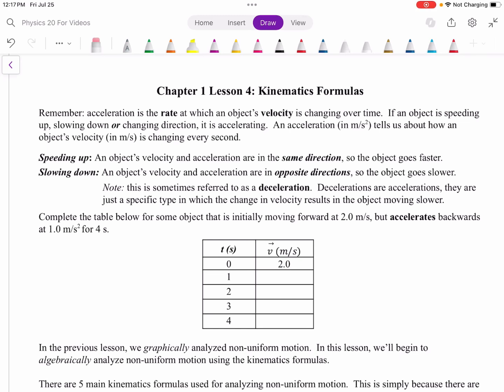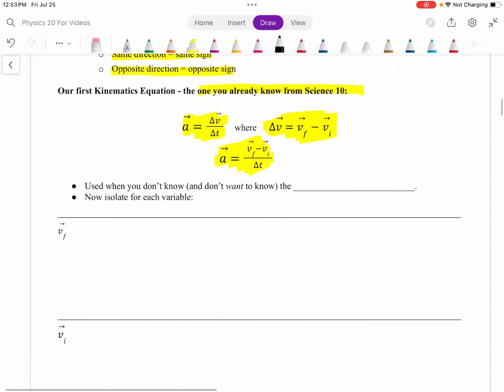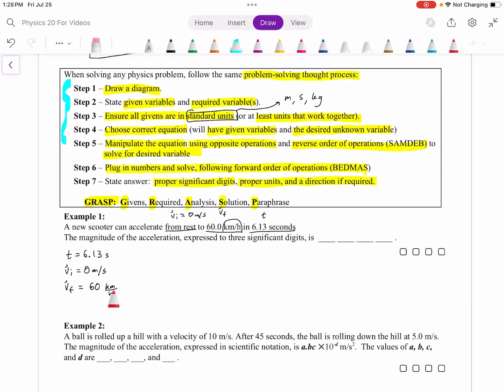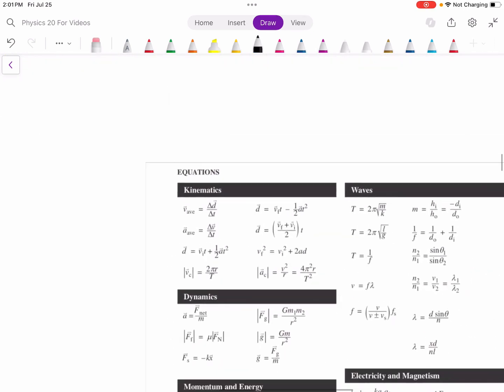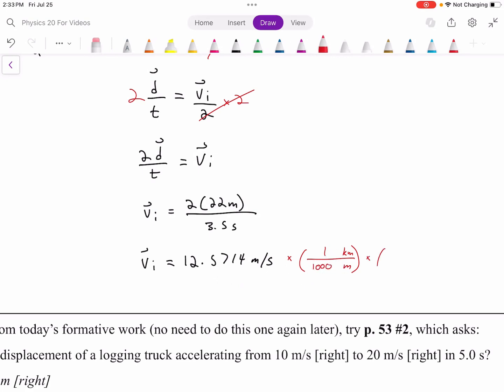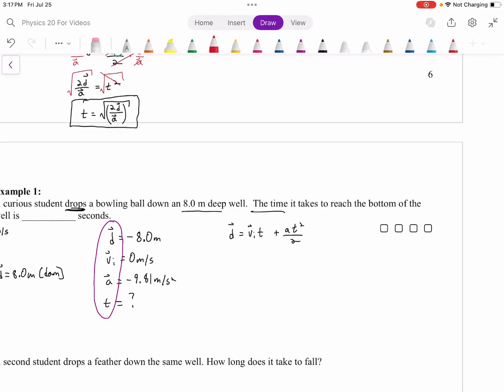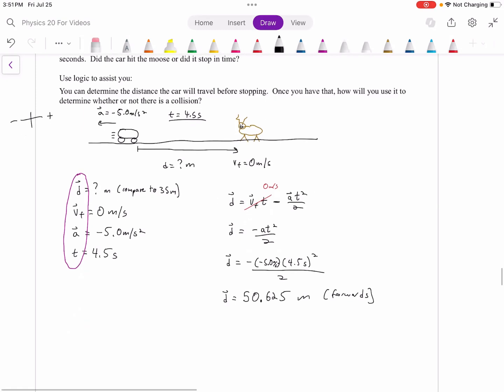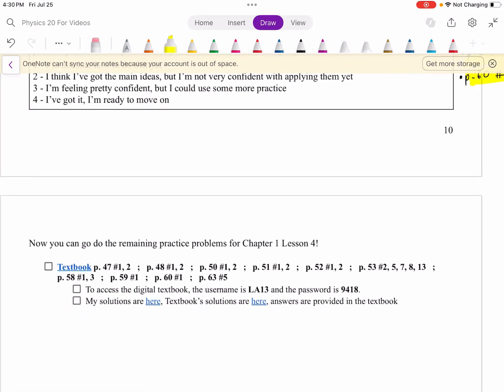Unit A Chapter 1 Lesson 4: Kinematics Formulas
Here is the link to the video I ask you to go watch at 1:14:55 in this lesson:

Working through the notes and examples for Chapter 1 Lesson 4: Kinematics Formulas